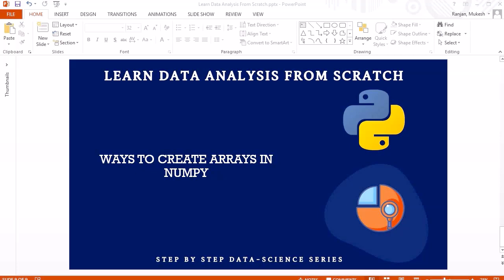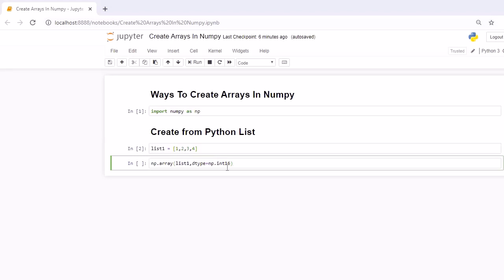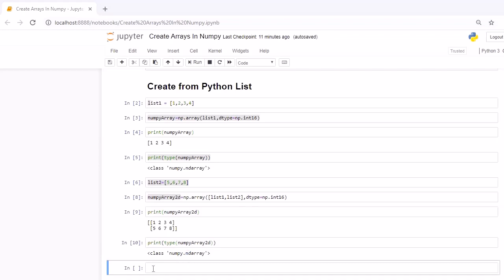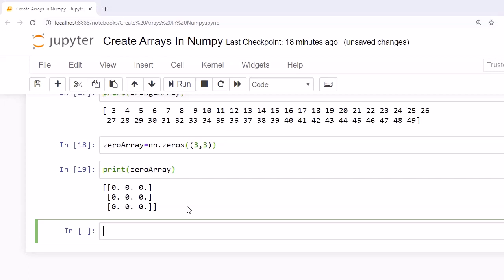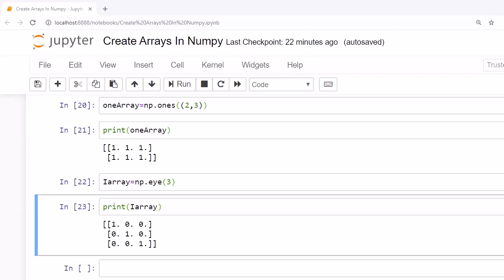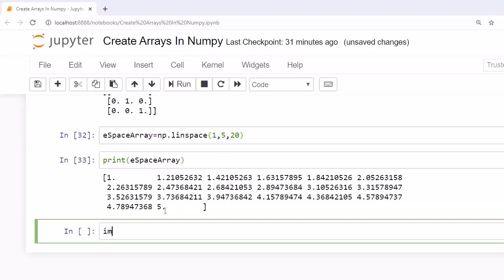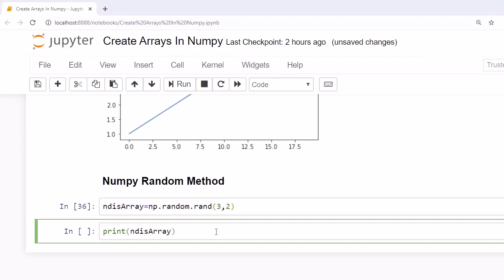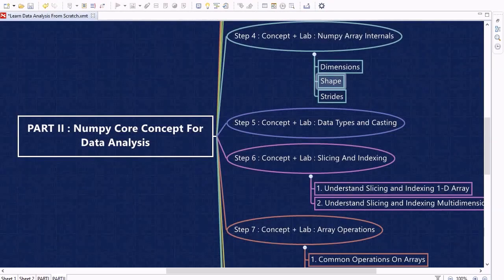14 Ways To Create Arrays In Numpy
**Video Description:**

In this exciting video, we delve into the world of NumPy, one of the most powerful libraries for numerical computing in Python. Join us as we explore **14 different ways to create arrays in NumPy**. Whether you're a beginner just starting out or an experienced programmer looking to refine your skills, this comprehensive guide will equip you with the knowledge to efficiently create and manipulate arrays.

In this video, you'll learn:
- How to create 1D, 2D, and N-dimensional arrays
- Utilizing functions like `numpy.array()`, `numpy.zeros()`, `numpy.ones()`, and more
- Tips for customizing array shapes and data types
- Best practices for optimizing performance with Num